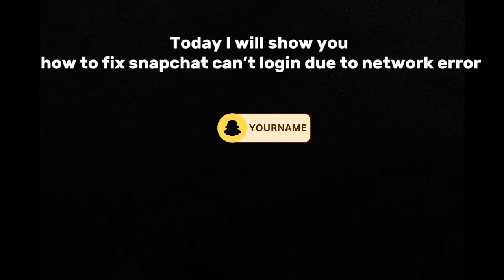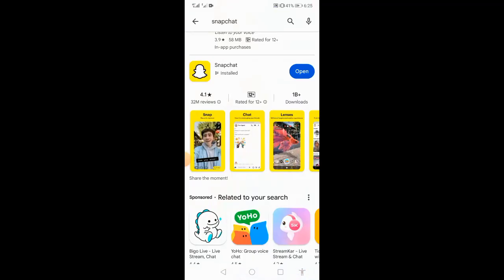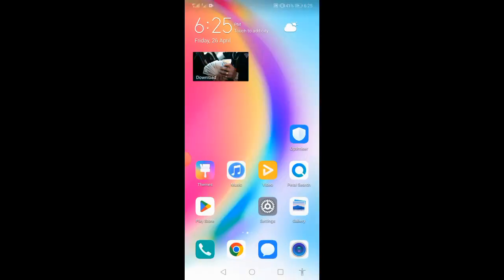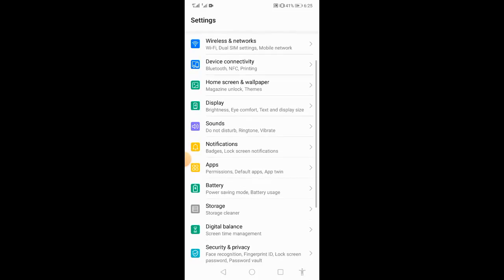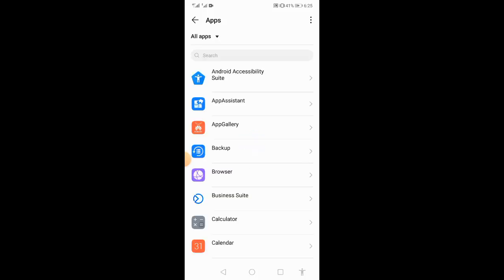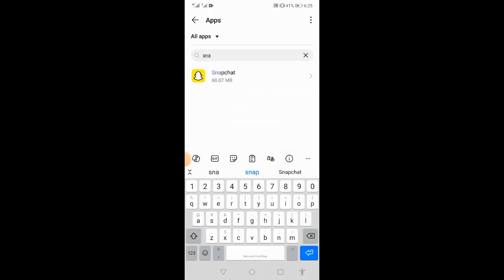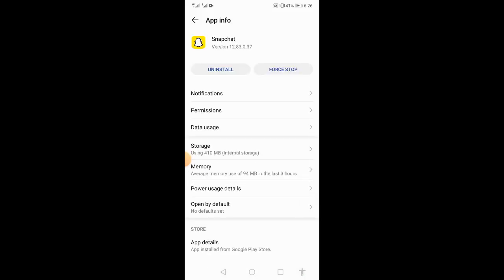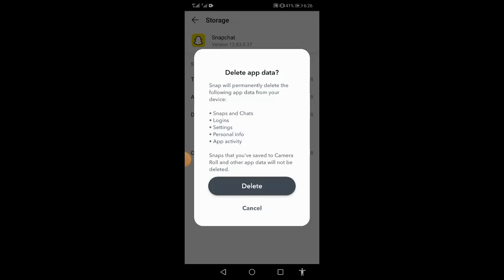How to fix snapchat can’t login due to network error (2024)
How to fix snapchat can’t login due to network error

In this video i´ll show you How to fix snapchat can’t login due to network error. The method is very simple and clearly described in the video. follow all the steps & fix snapchat can’t login due to network error